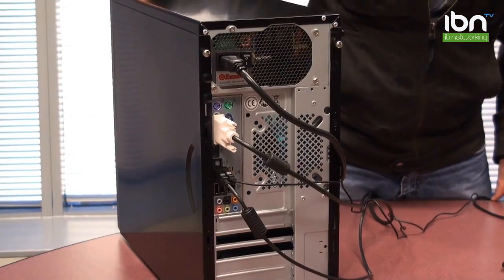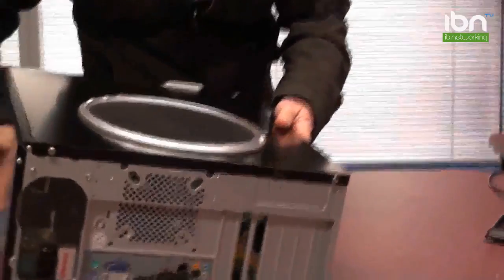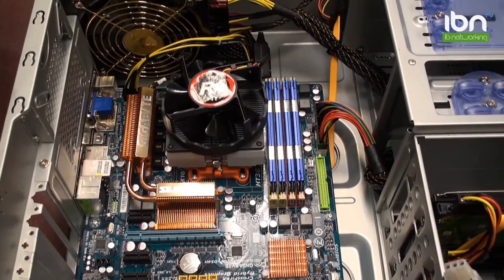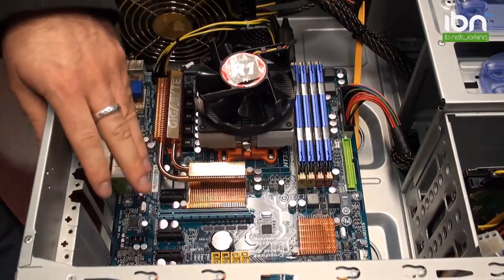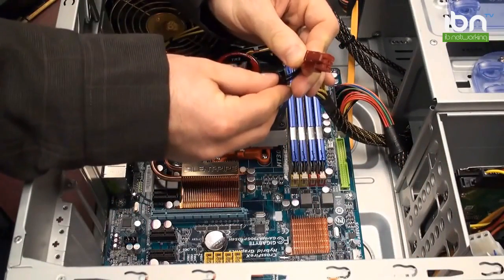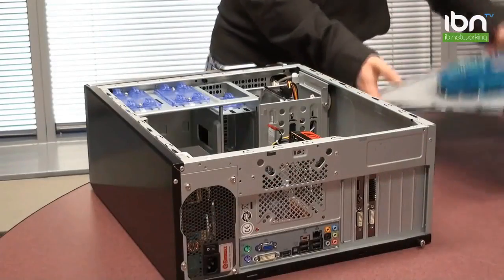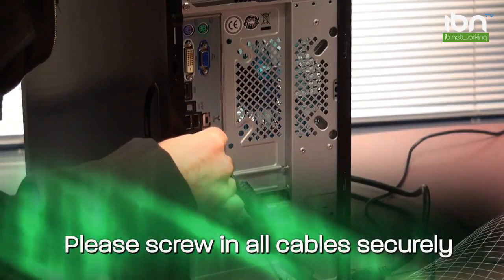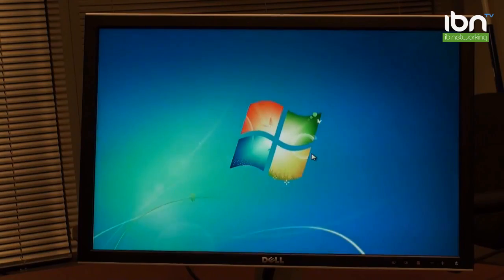Comment installer une carte graphique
How To Install A Graphics Card